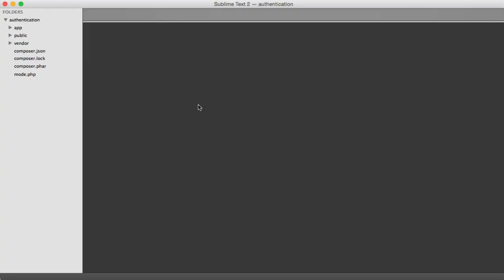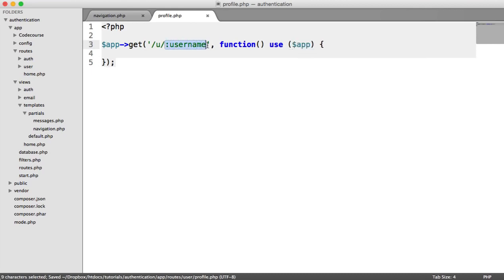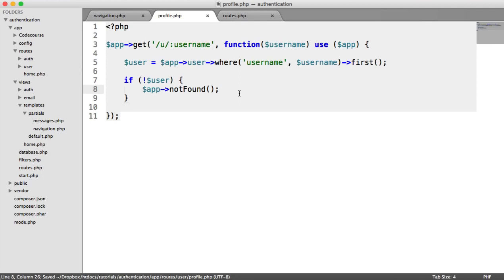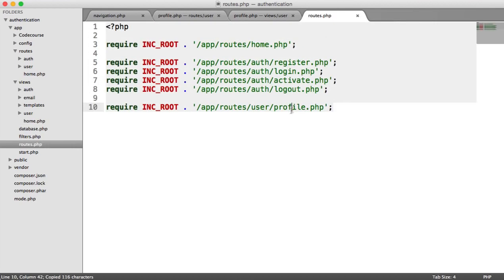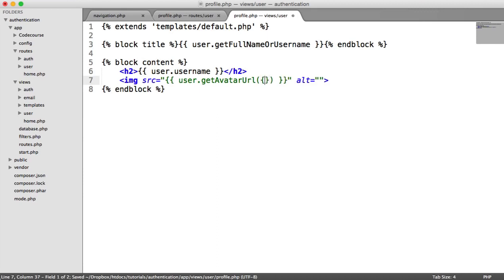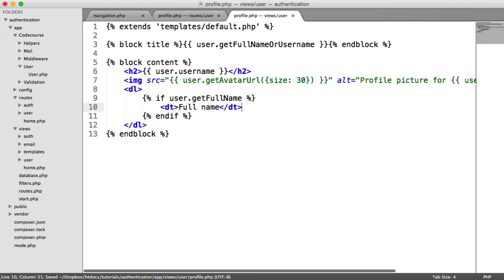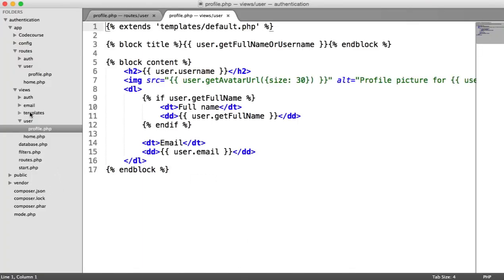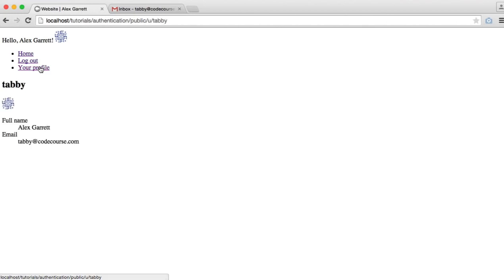PHP Authentication User Profile 24